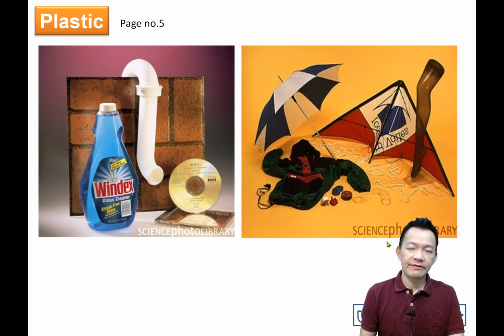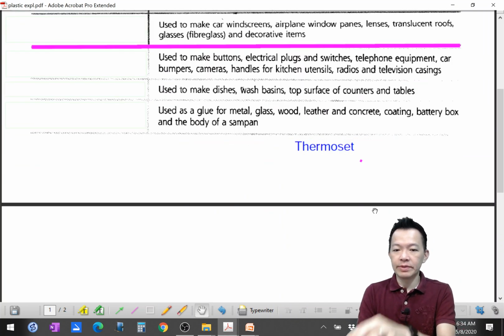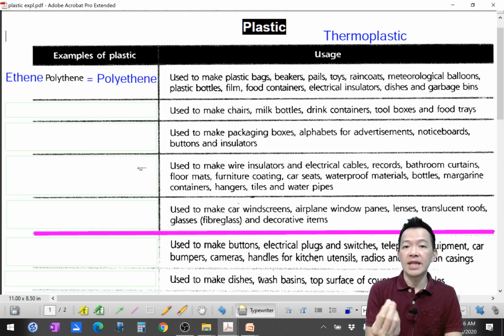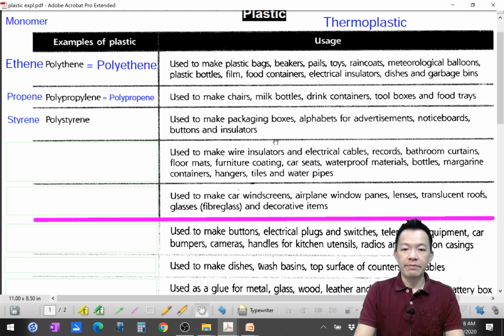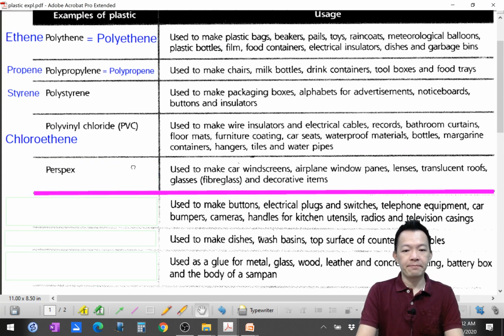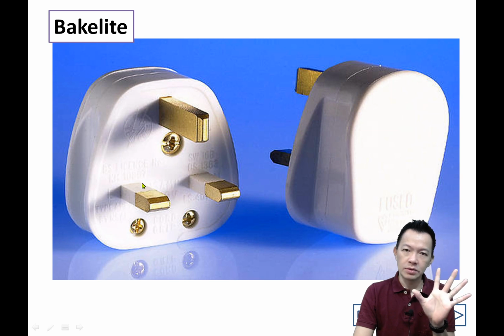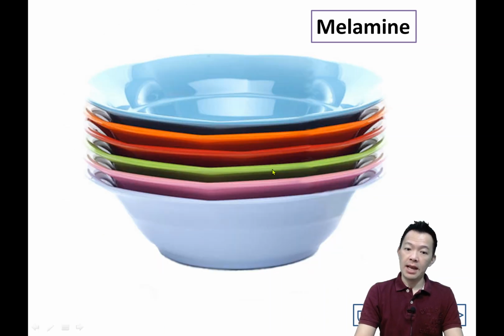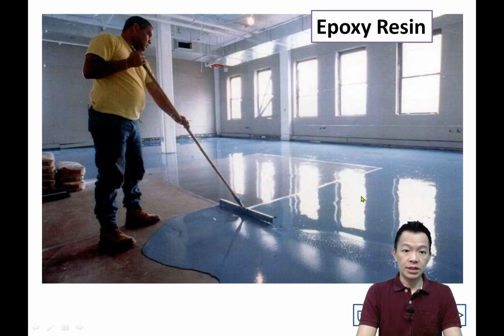F5C7 Video6 Plastic Basic